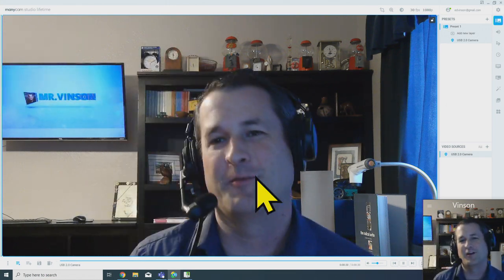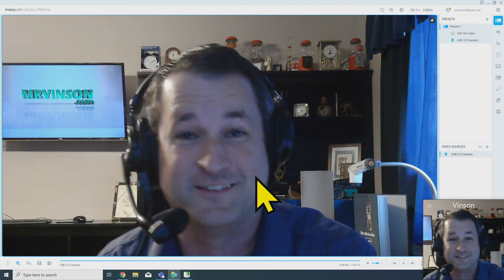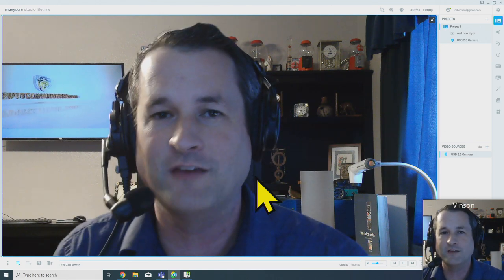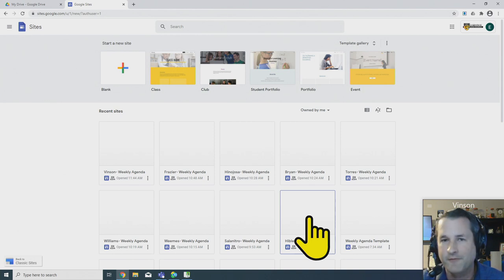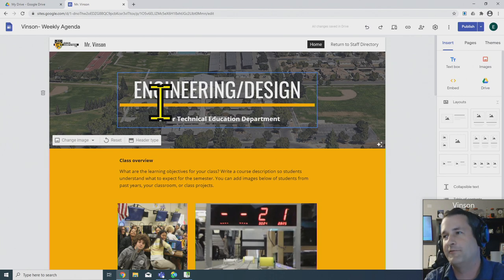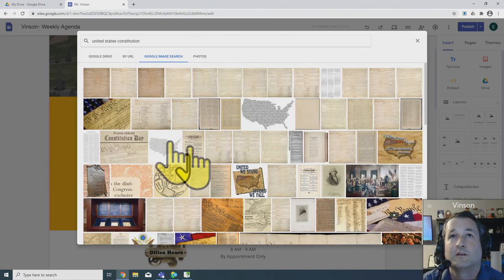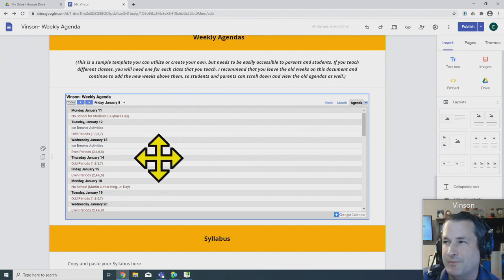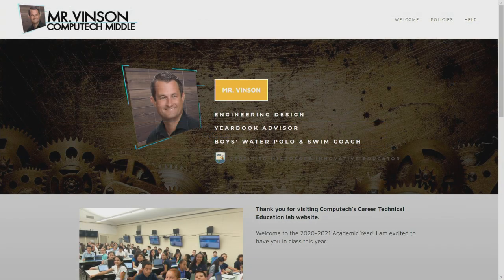ComputechStaff.com Faculty Website Overview (1/3)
Computech Staff, this video introduces you to our new staff websites.